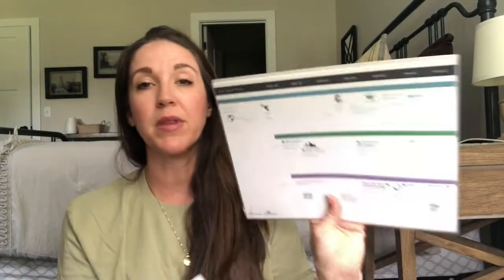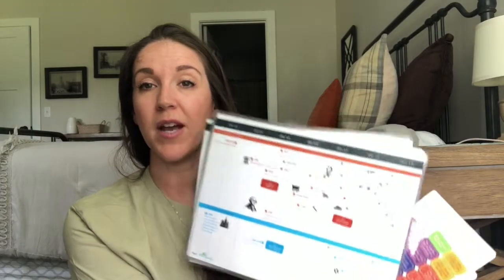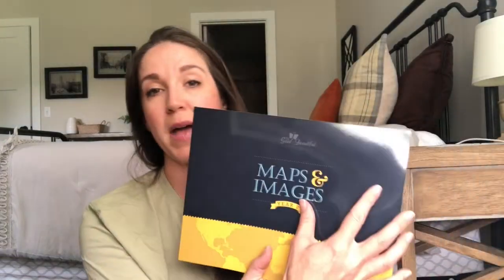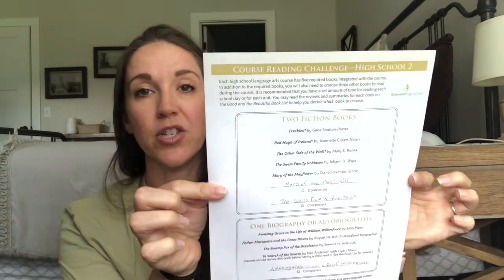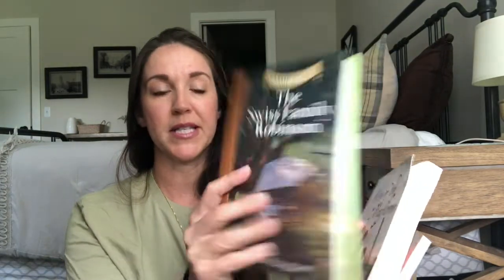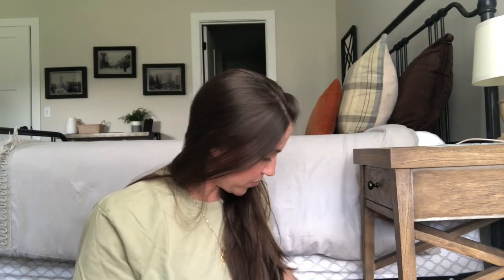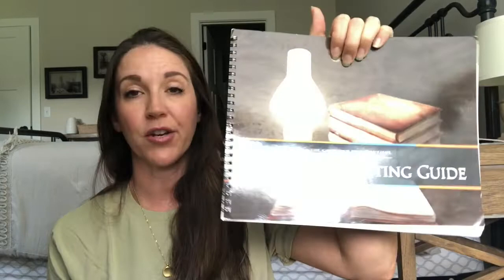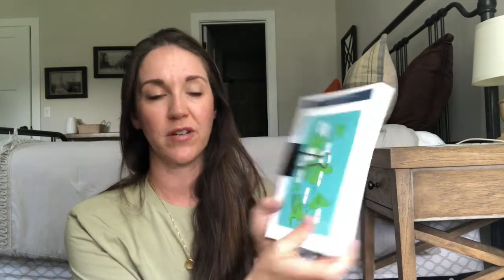10th Grade Curriculum // High School Homeschool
Here is all of the curriculum that we are using for homeschooling 10th grade. My daughter takes all of her electives at the local high school in our town so that she can play sports.

✨LET’S CONNECT✨

🌿Etsy Shop Jublilee Papergoods